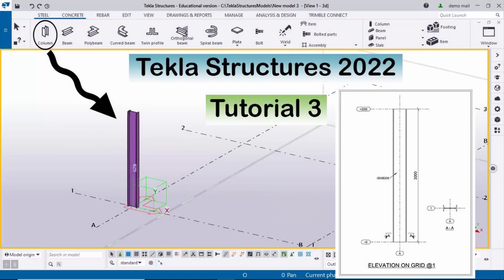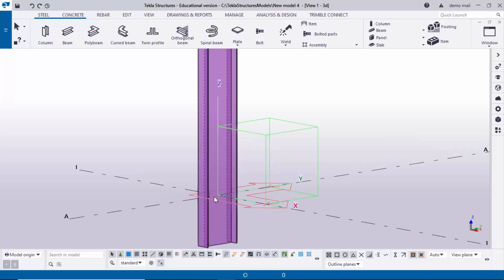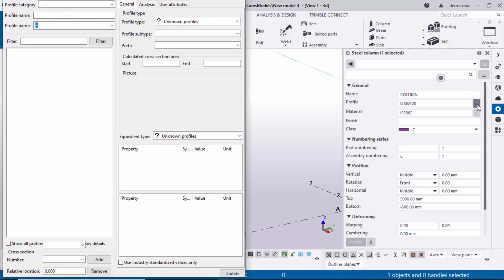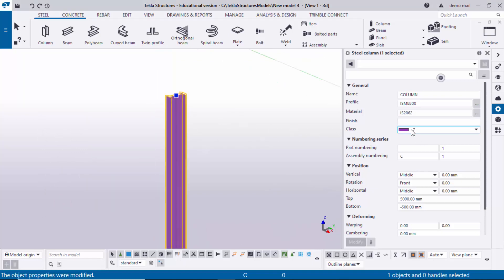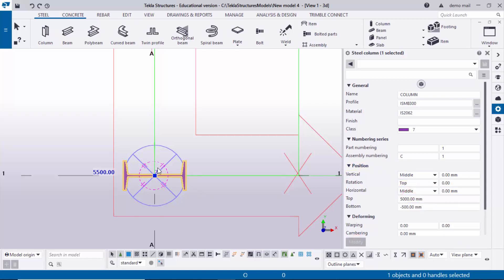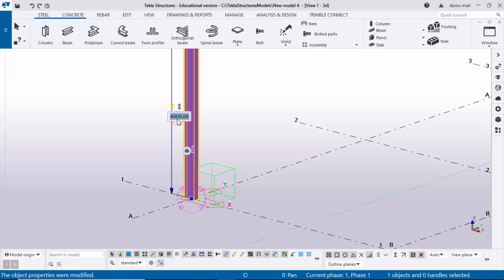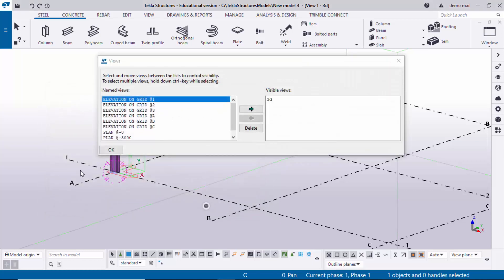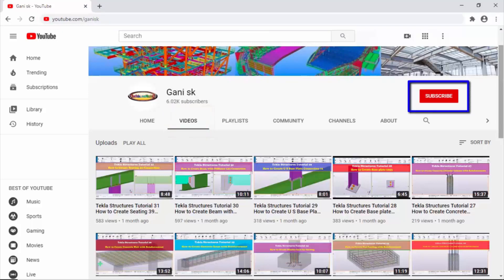Tekla Structures 2022 Tutorial 3 | Create steel column with example 1